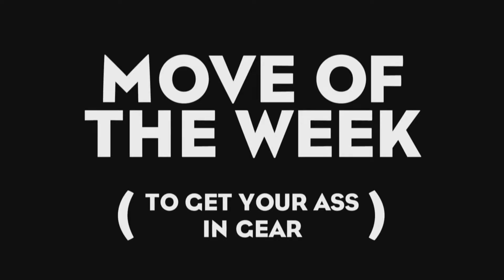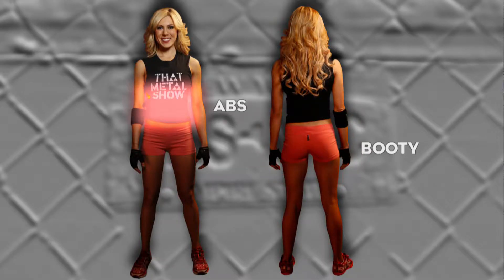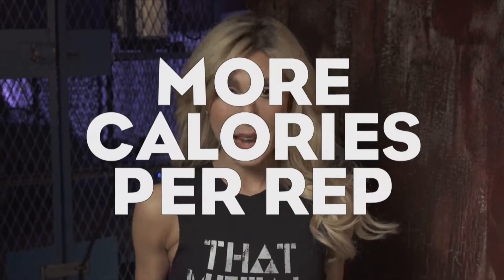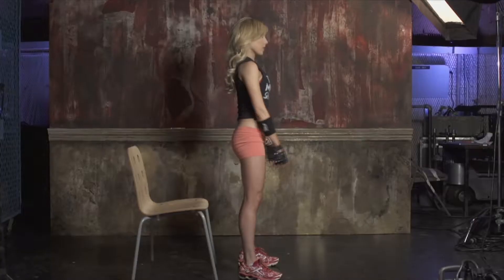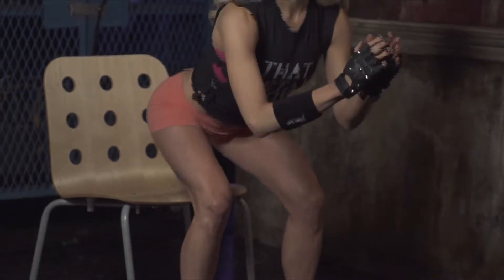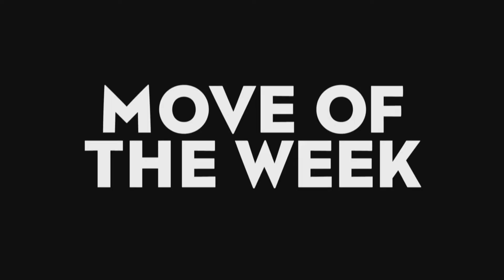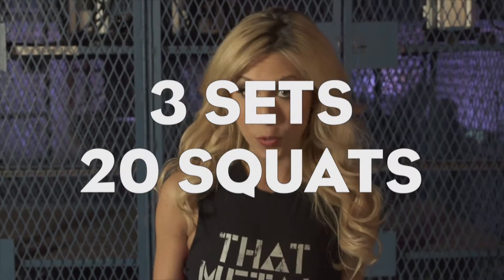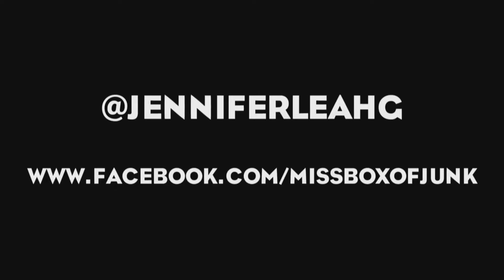That Metal Show | Jennifer’s Move of the Week: The Squat | VH1 Classic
Watch Jennifer from That Metal Show teach you how to do her Move of the Week: The Squat! Watch That Metal Show on VH1 Classic Saturdays at 9/8C.

\m/